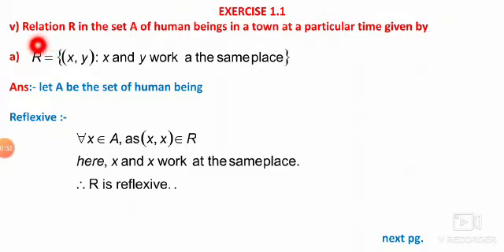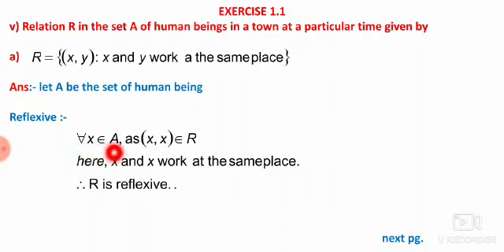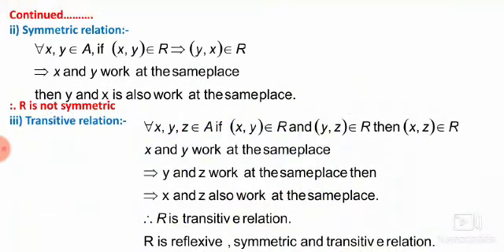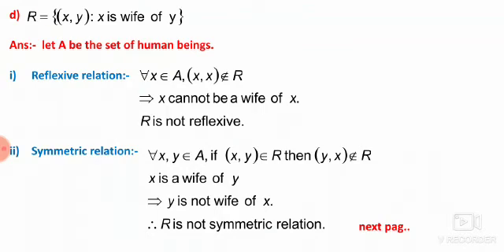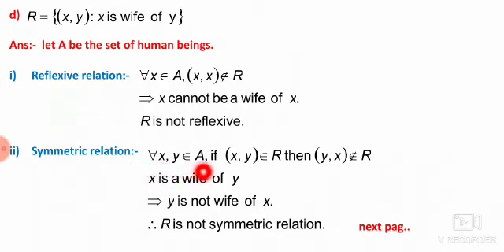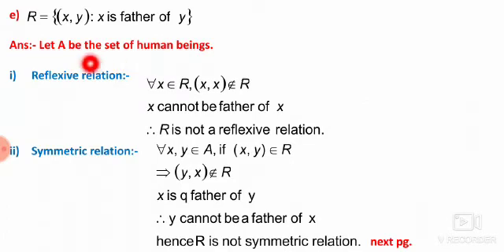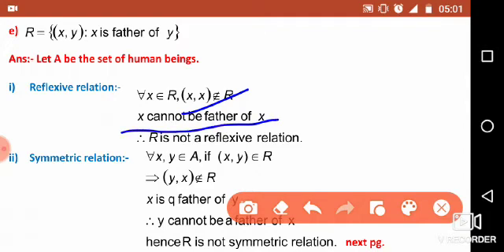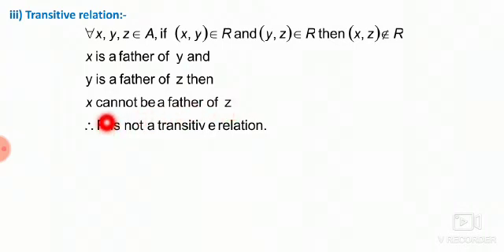By Prof V. G Hirapache